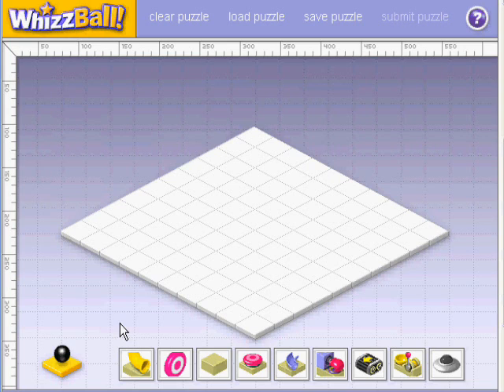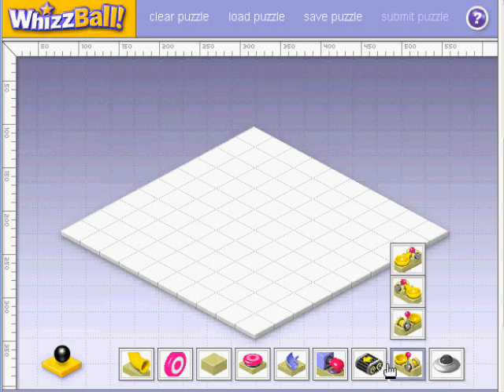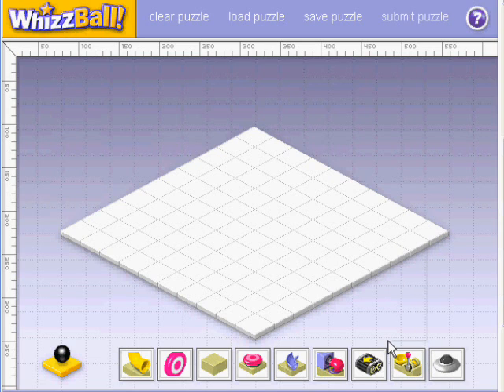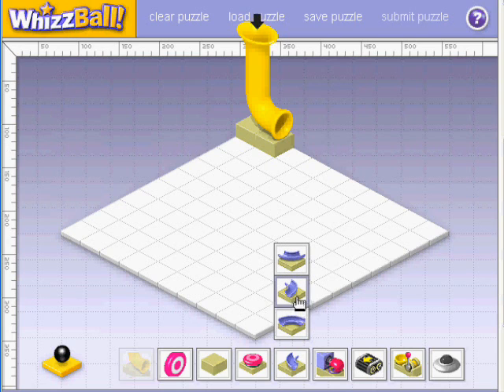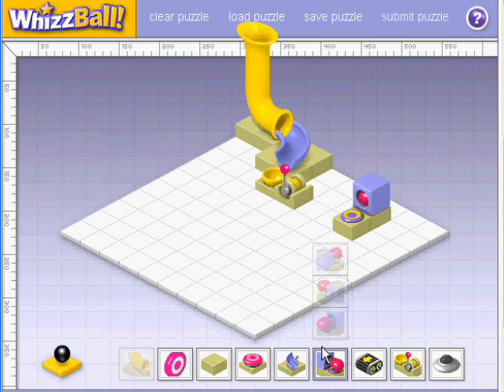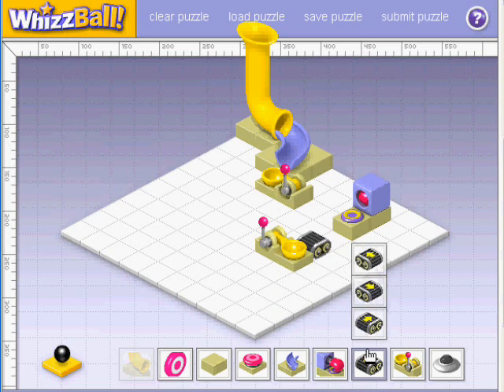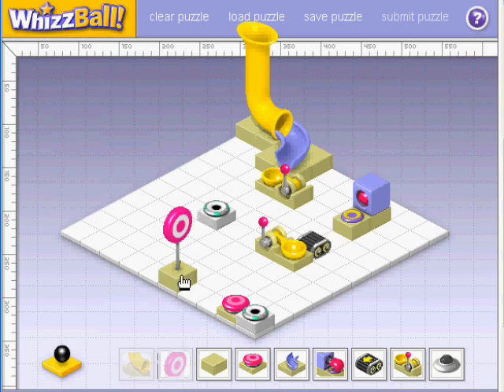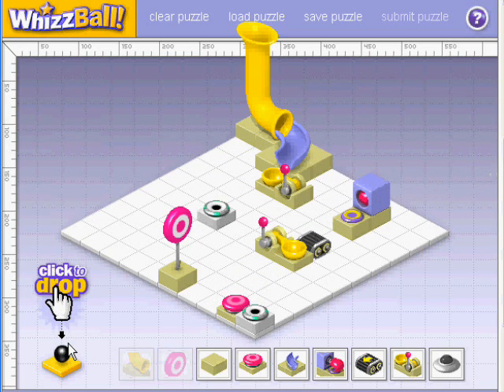Video Tutorial of WHIZZBALL by chandru arni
Whizzball is a 3D puzzle where you arrange building blocks on a grid such that when you drop a ball in a funnel it makes various skips,turns and bounce to hit a Target.